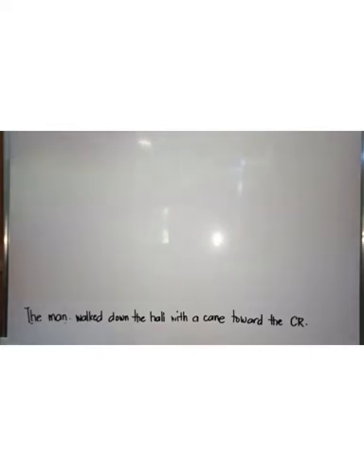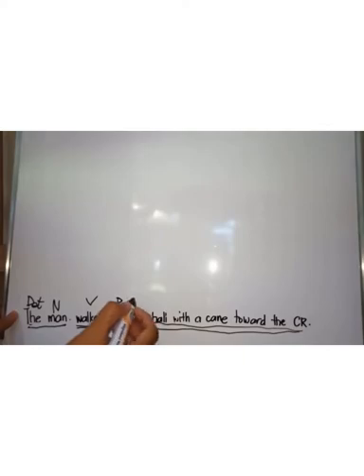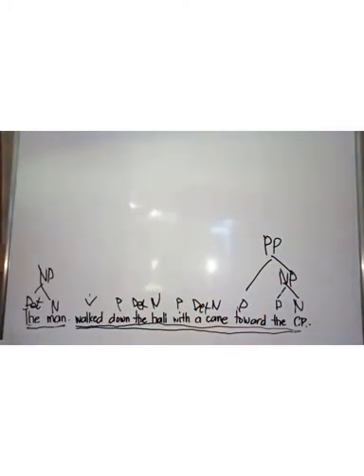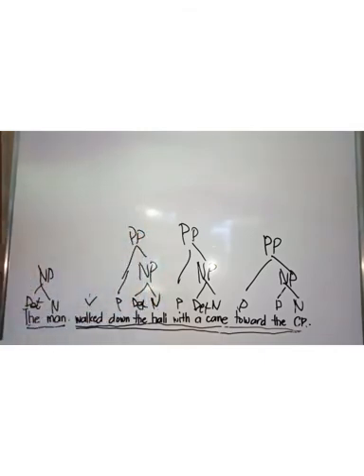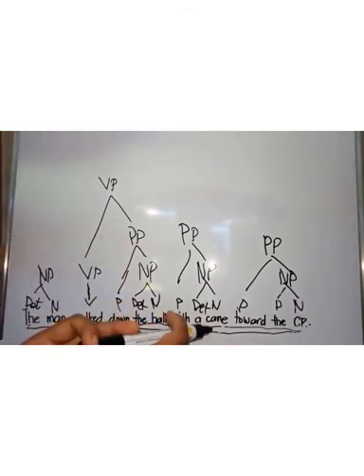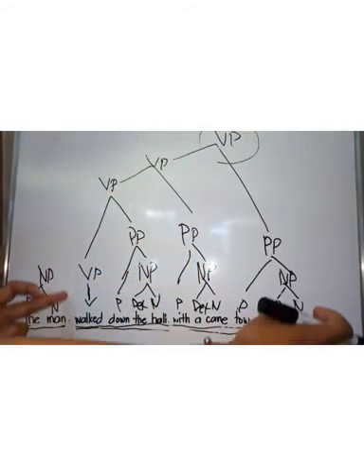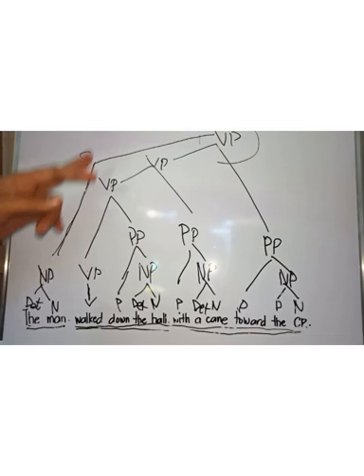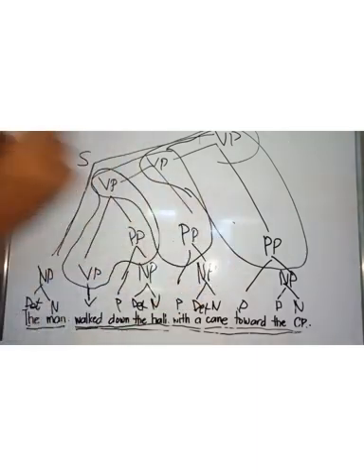Lecture on Syntax: Rules on Recursive Phrase Structures